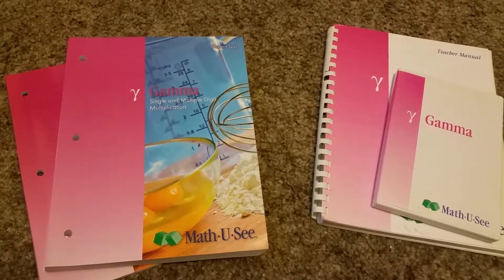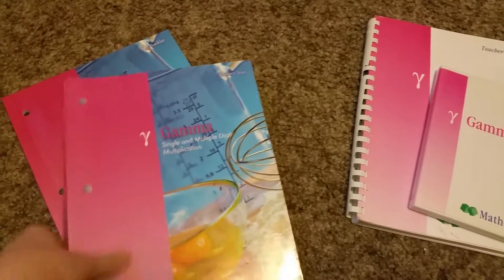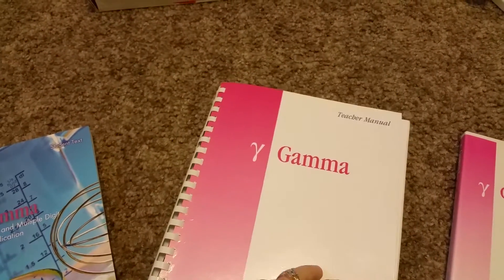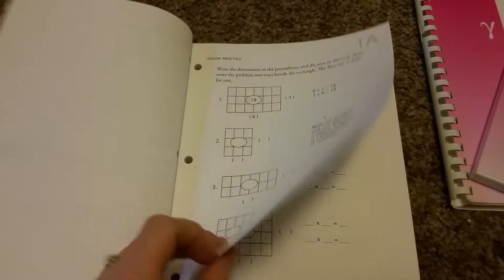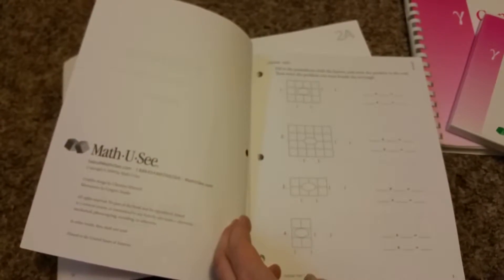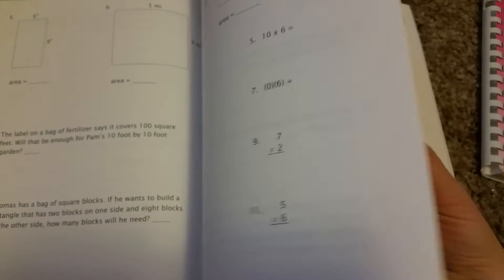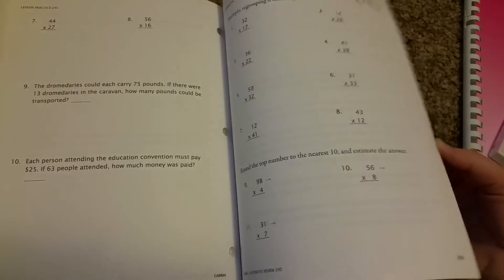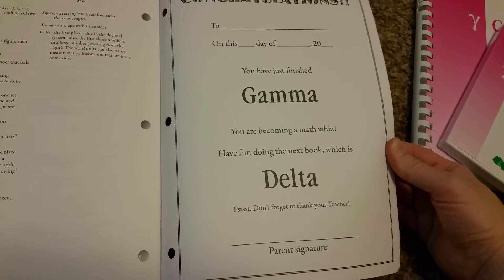Math U See Gamma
Multiplication for single and multiple-digit numbers and other topics.

Once students have mastered the concepts of addition and subtraction (covered in Alpha and Beta), they are ready for multiplication. Gamma teaches single-digit facts and multiple-digit multiplication skills.